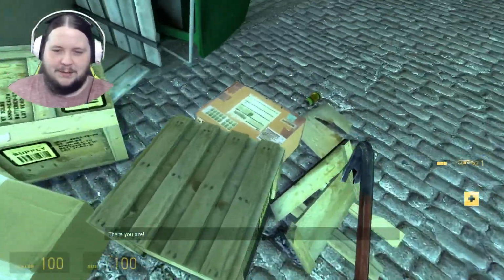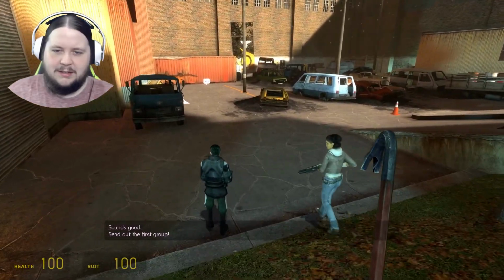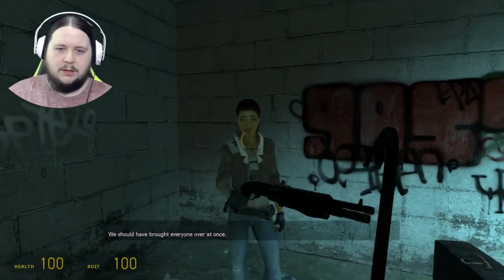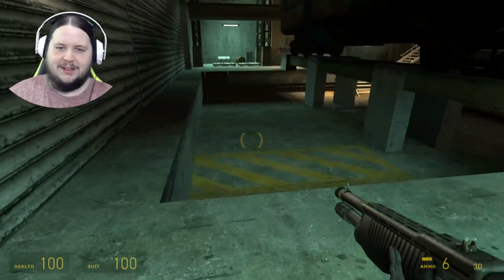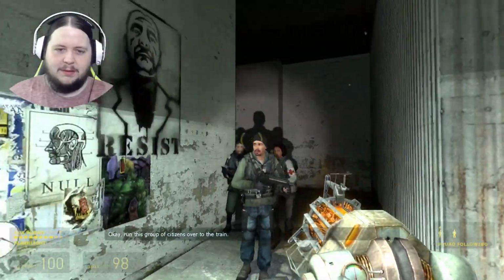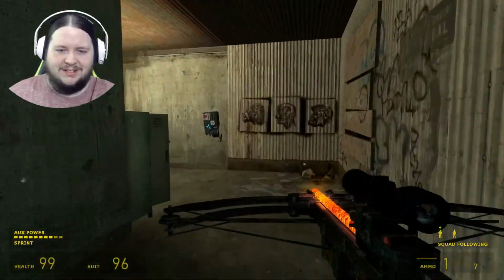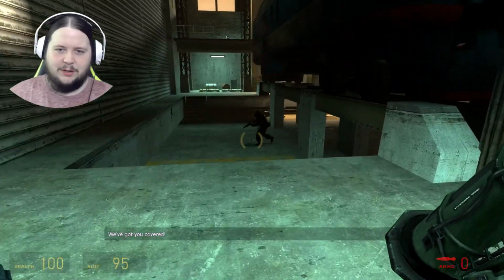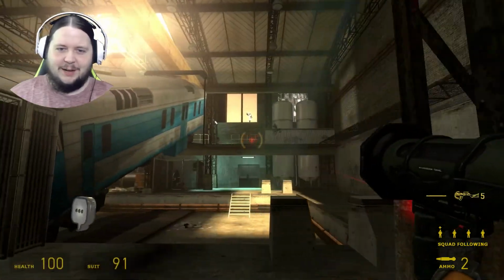Developer Commentary Part 6 - Half-Life 2: Episode One - Episode 06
Half-Life 2: Episode One with Developer Commentary! Part 6

Join me as we play through Half-Life 2: Episode One and listen to the developers ruminations on the development of the game!